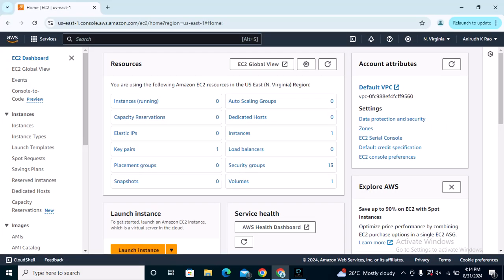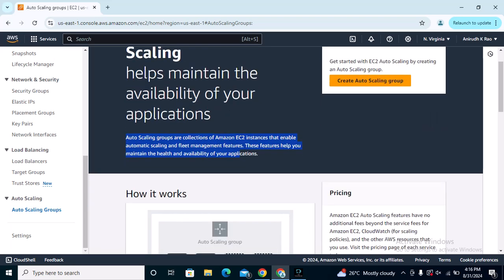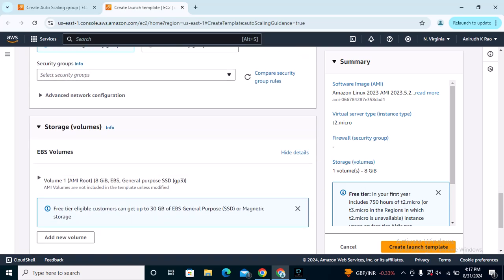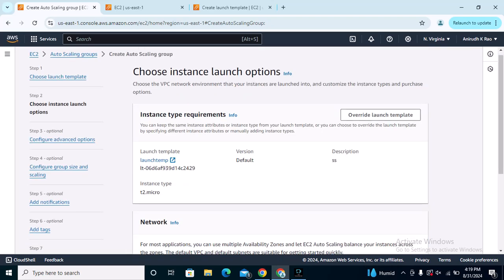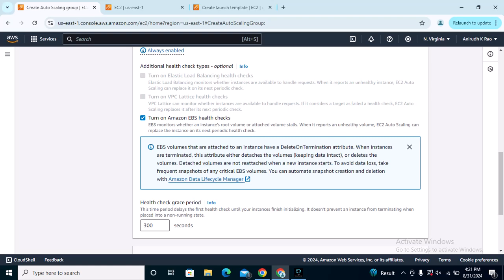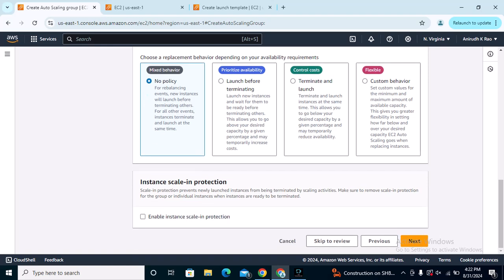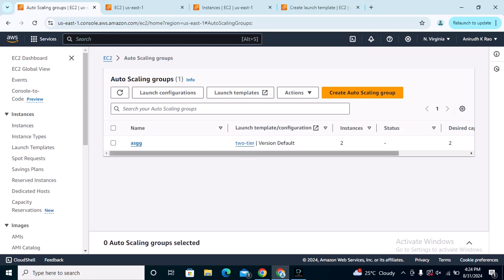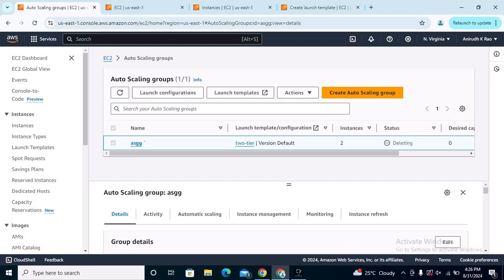Auto Scaling Group | Ekascloud | English